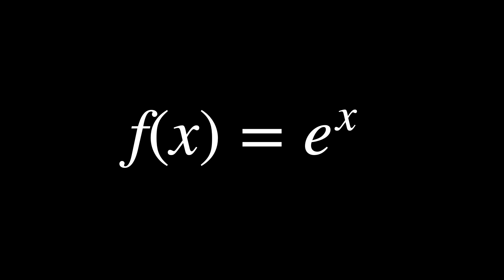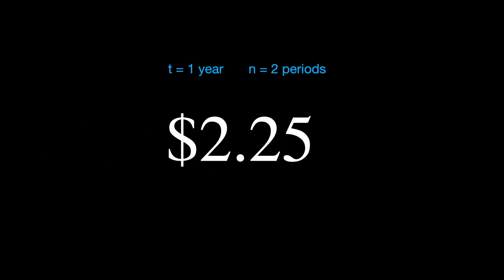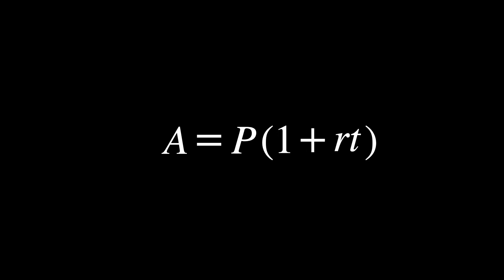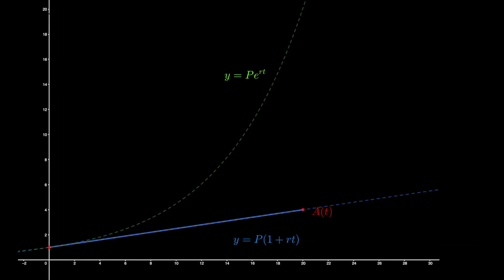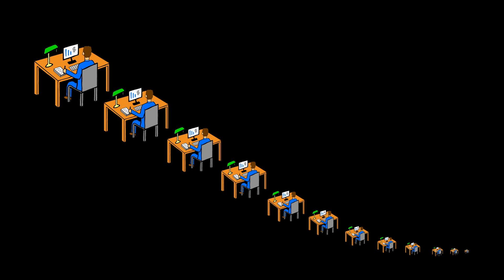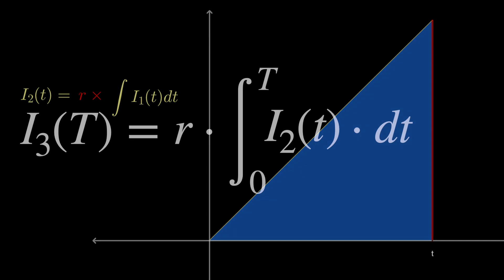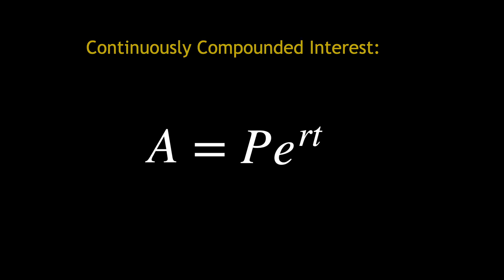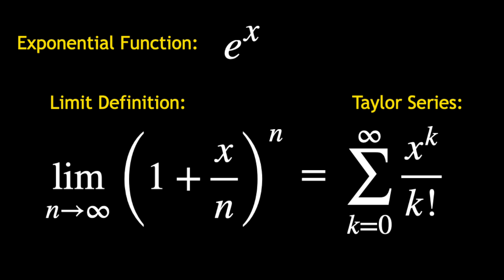Another Approach to Compound Interest?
A neat way to derive the Taylor series expansion of e^x from the basic continuous compound interest problem.